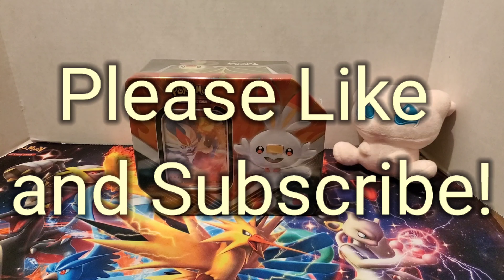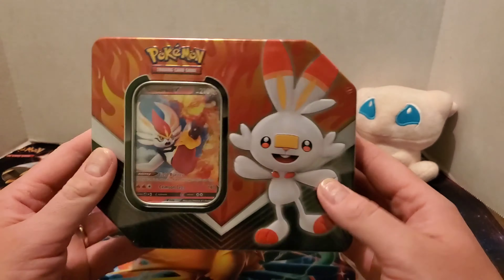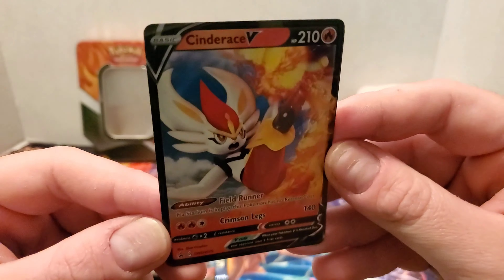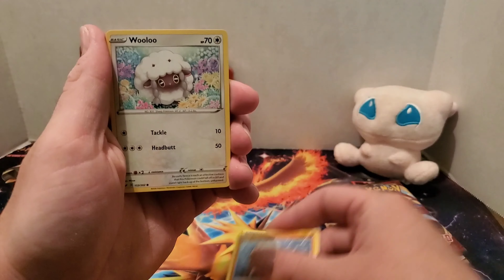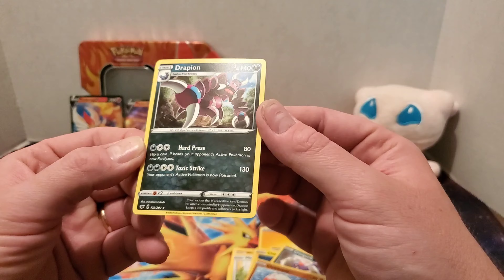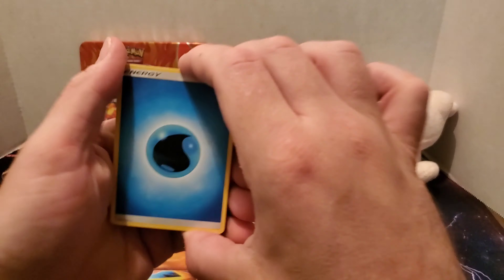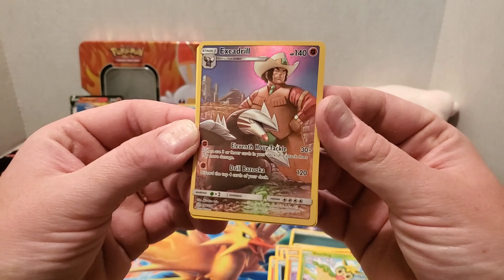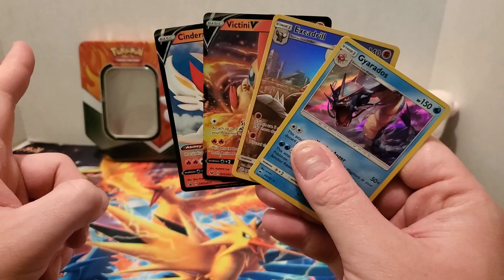Scorbunny/CinderaceV Tin Opening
Happy Easter!!!

Watch as I Ancient Mew open up this tin to celebrate Easter!

This content is intended for audiences 13 and up!